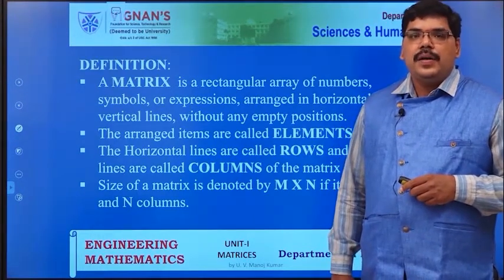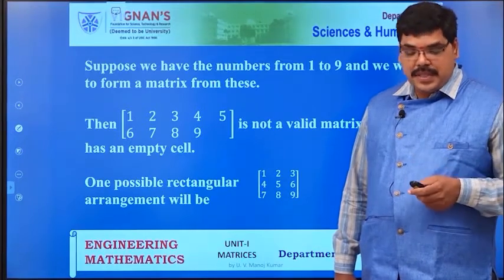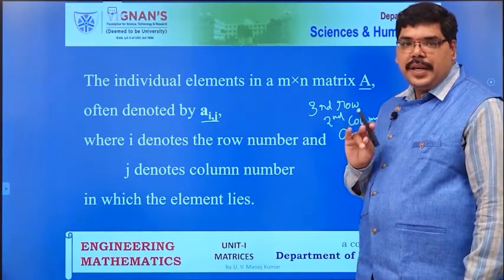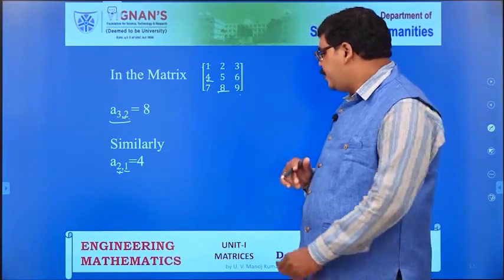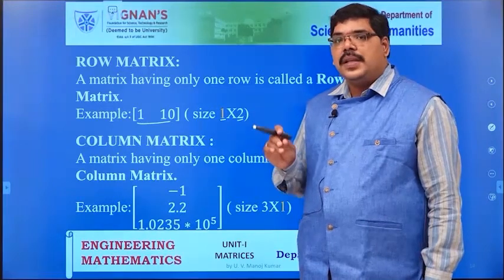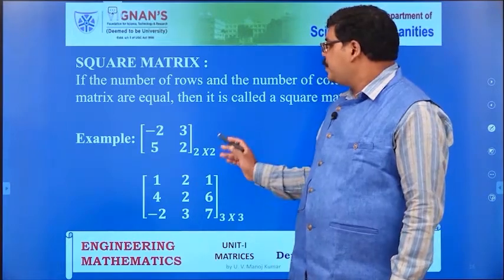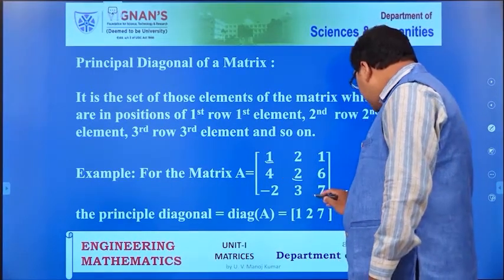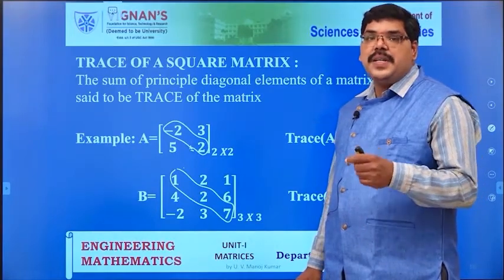Engg Maths Matrices U1-L1